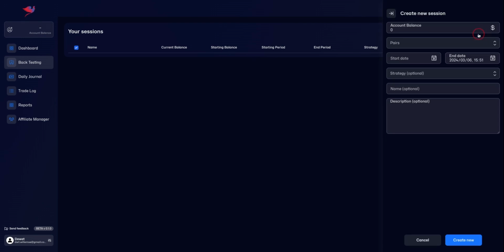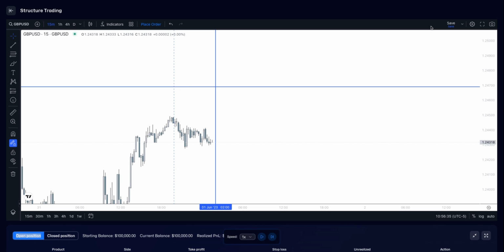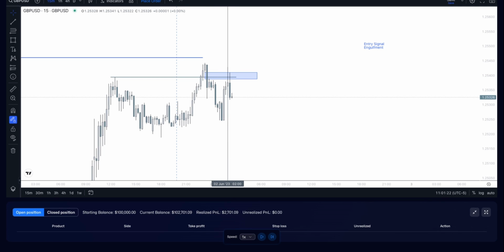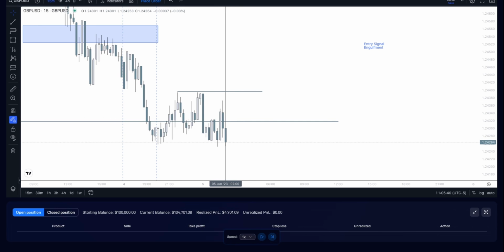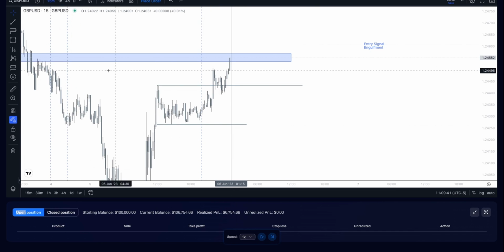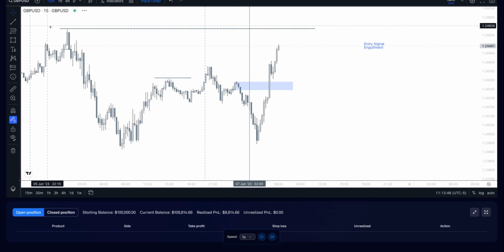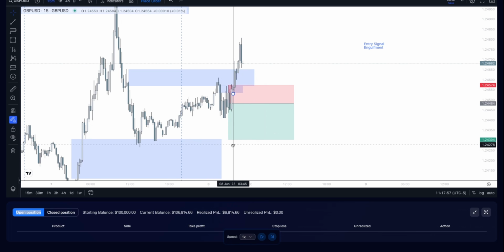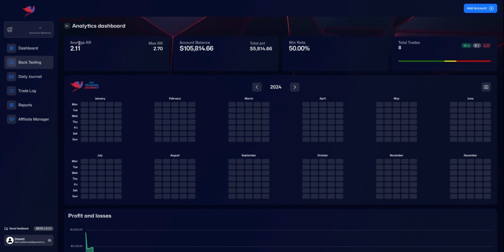Backtesting Market Structure with MTJ | FOREX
Today we're taking a backtesting session on My Trading Journey - MTJ
Using draw on liquidity and Market Structure to find trade ideas.